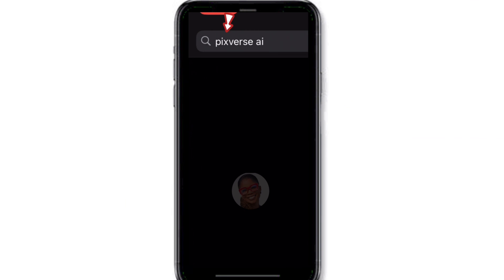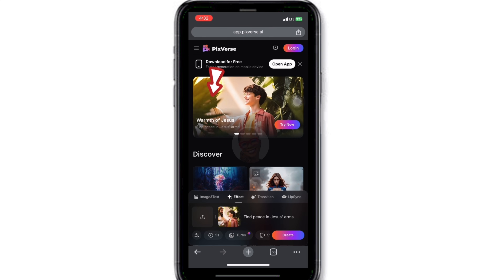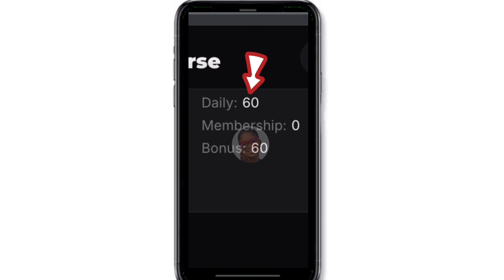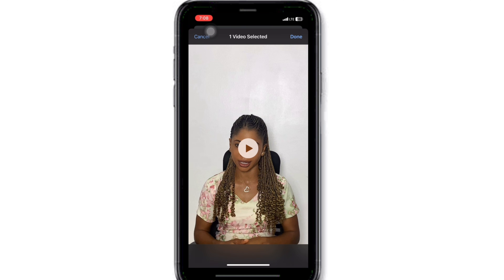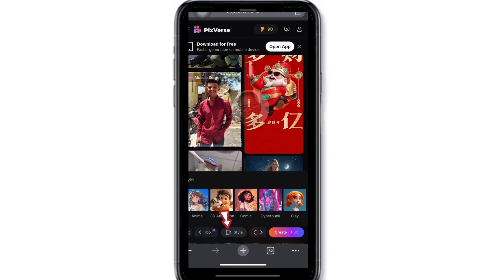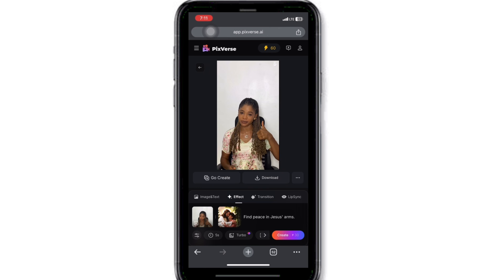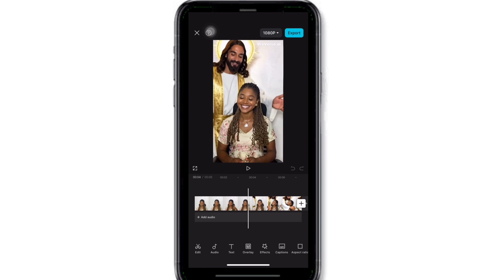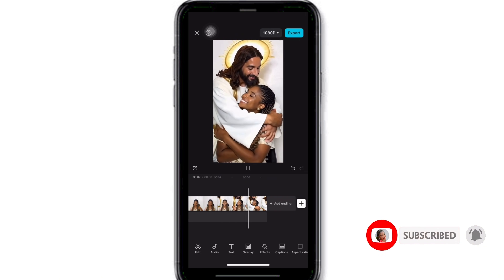How to Use Pixverse AI to Create Jesus Hugging Effect for Free | NO WATERMARK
Want to create the trending Jesus Hugging Effect using Pixverse AI—with no watermark and for free? This step-by-step tutorial will show you how to generate stunning AI-generated images effortlessly! Whether you're a content creator, digital artist, or AI enthusiast, this guide is for you.

What You’ll Learn in This Video:
✅ How to access Pixverse AI and create stunning images
✅ How to apply the Jesus Hugging Effect step by step
✅ How to save your image without a watermark